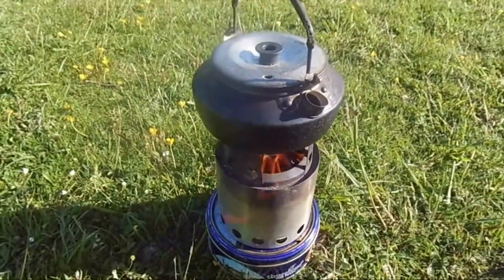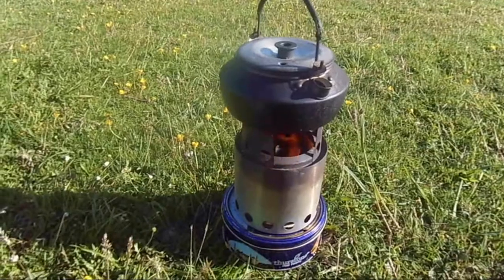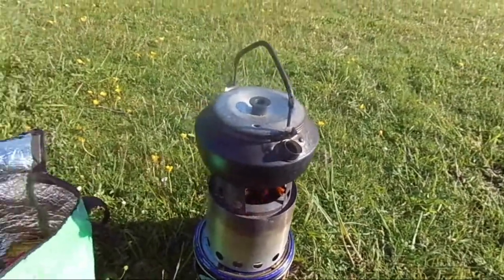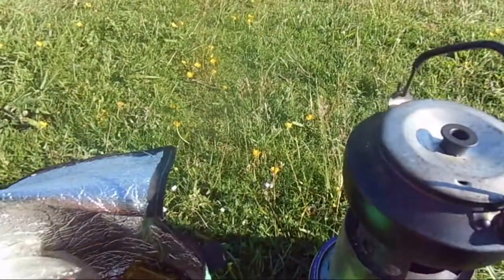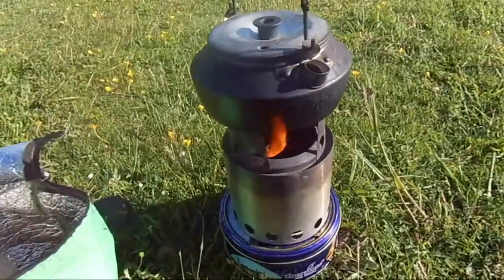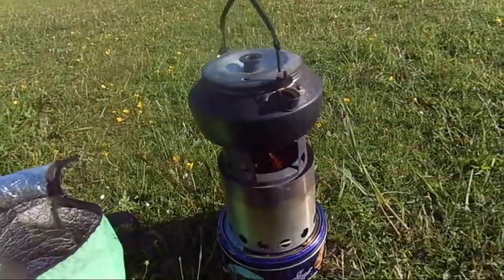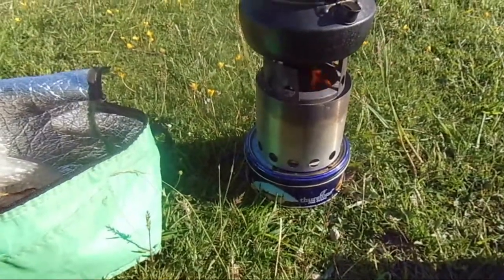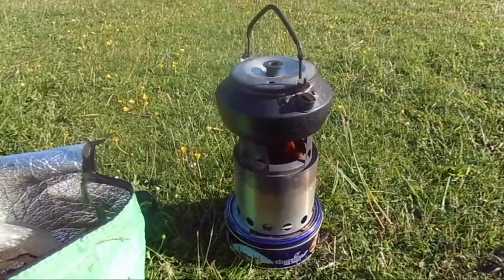wood burning solo stove with instructions and photos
wood burning backpacking stove